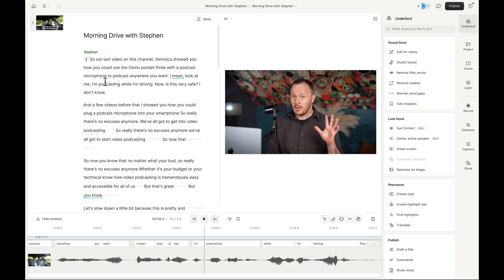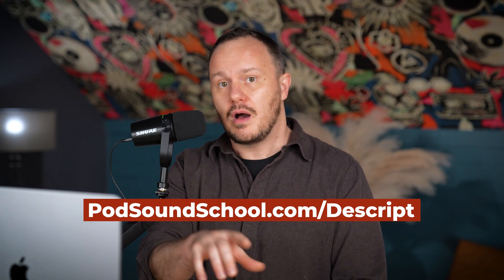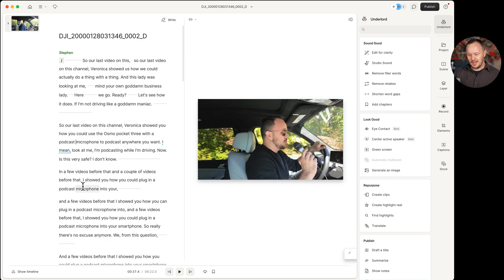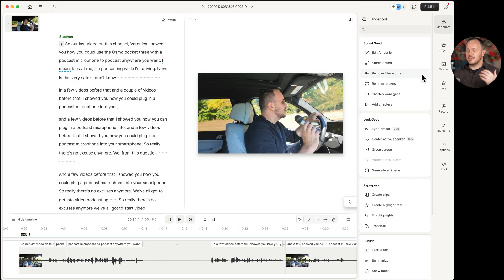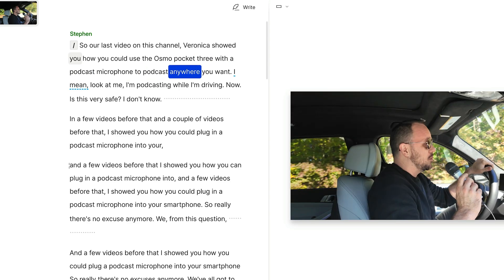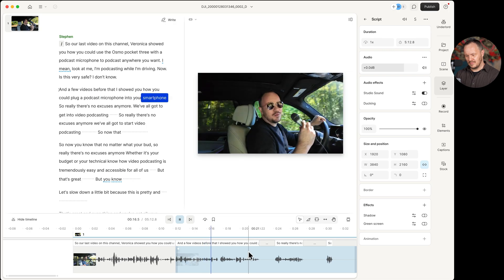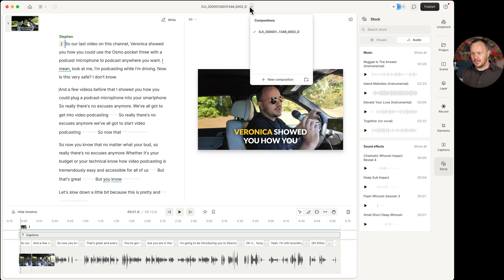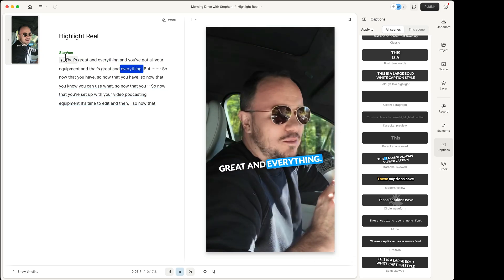Edit Videos and Podcasts LIKE A WORD DOC?! Descript Tutorial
Edit your video podcast quick and easily using these 3 features inside.  Follow along with Stephen in this fun Descript tutorial for beginners.  He gives you the quick start tour in Descript so you can get started editing your own video podcast today:

Get on the Waitlist for my upcoming program:
Edit Your Video Podcast

🎤These microphones plugin to smartphones and the Osmo Pocket 3:

USB Podmic

Free Resources for Video Podcast Creators

*🎤 🎬 WORK WITH US ONE-ON-ONE **

We help creatives and CEOs build professional audio and video podcast studios and launch their shows so they can connect with their audience and establish themselves as experts in their industry.

Launch your podcast/video podcast with the PSS Creative Media

Podcast EditLab is a group coaching program that will get you from Zero to an impressive portfolio + clients in only 12 weeks.